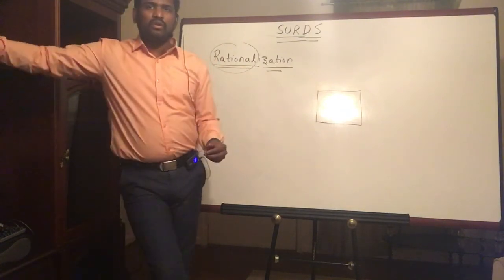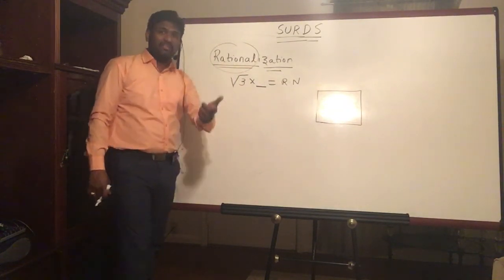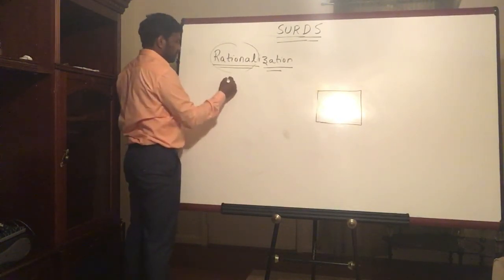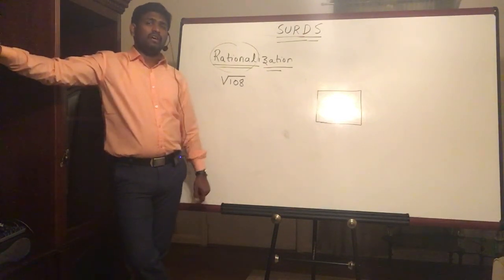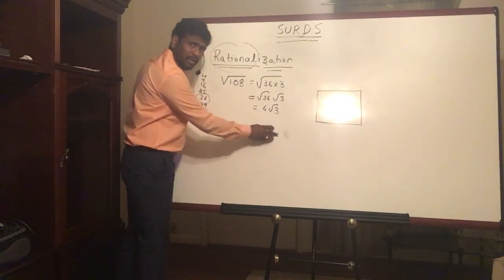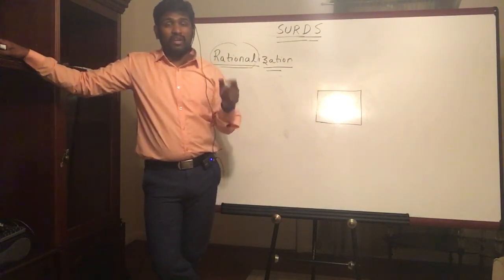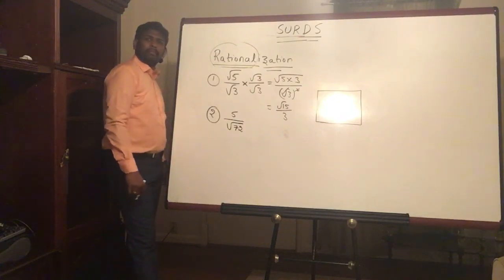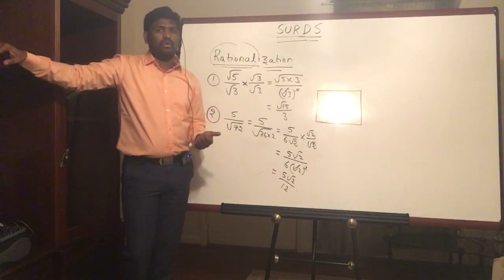Surds-6 Rationalization of monomial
Rationalization of monomial